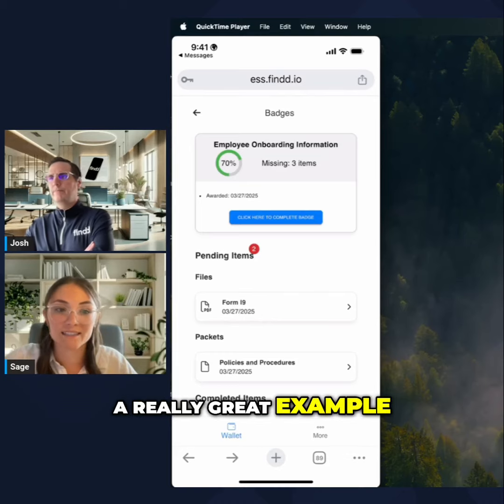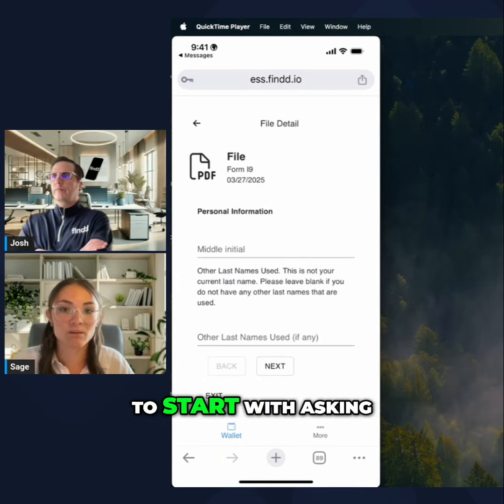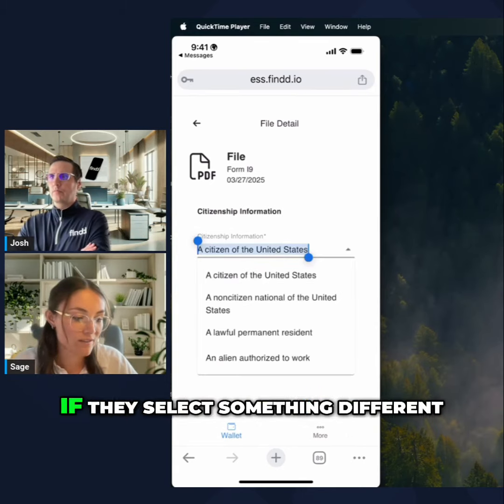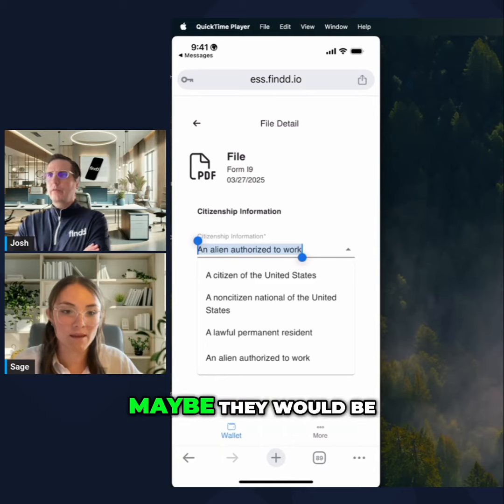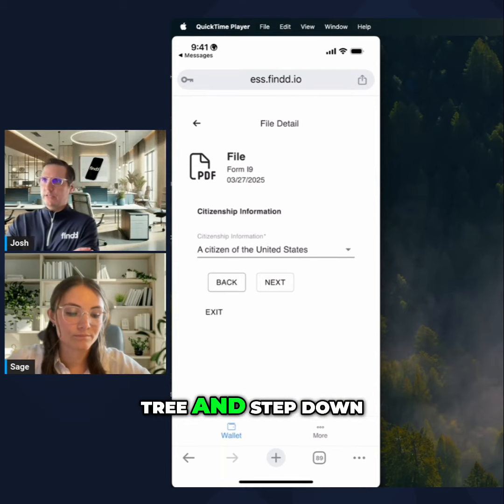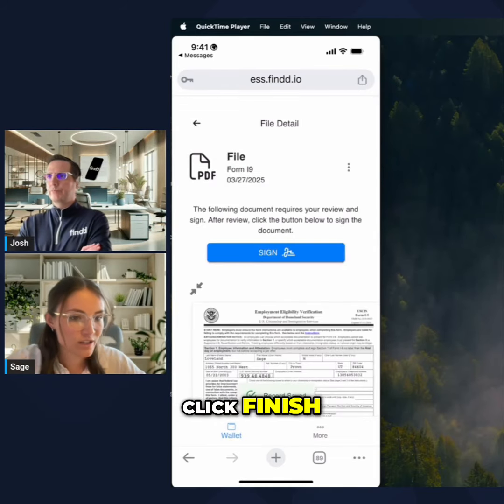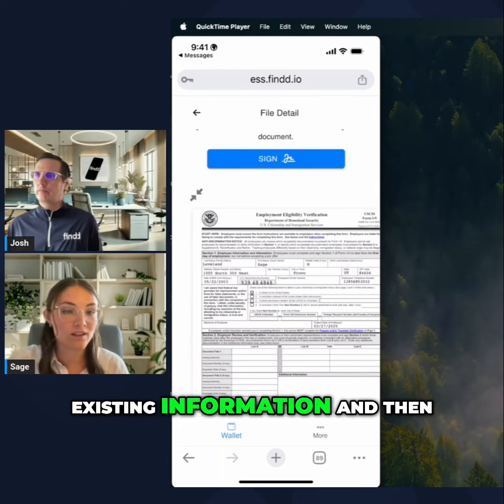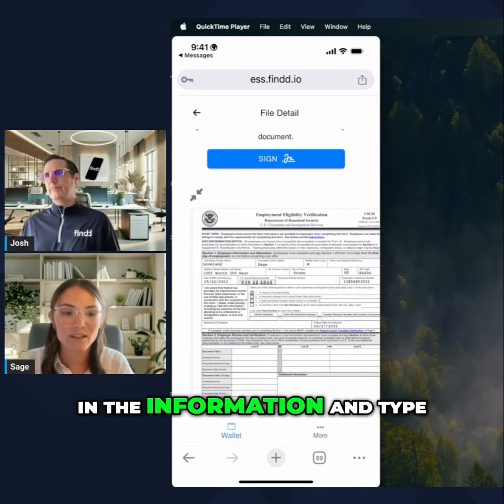Streamline Employee Forms: Our Innovative i9 Process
Discover how our data-driven i9 process simplifies the completion of mandatory employee forms. By reducing errors and utilizing dropdown selections, we make filling out personal information faster and more efficient for everyone involved. Experience the ease of a modernized onboarding!